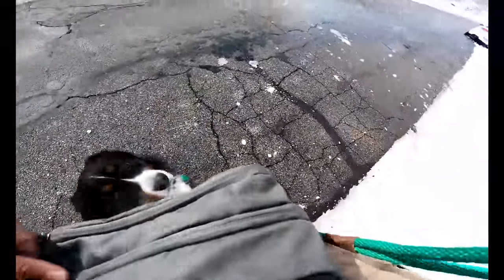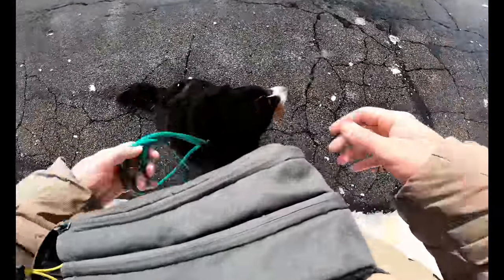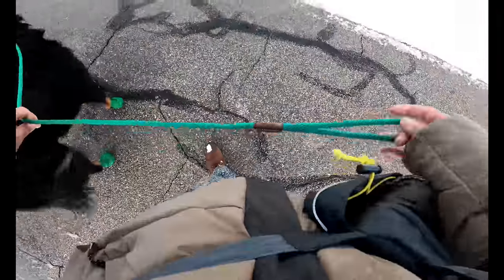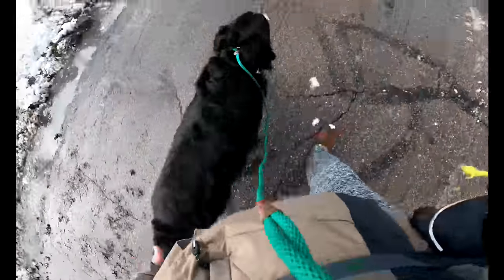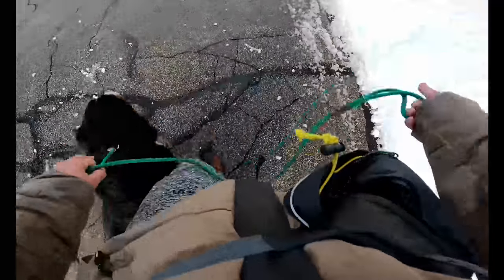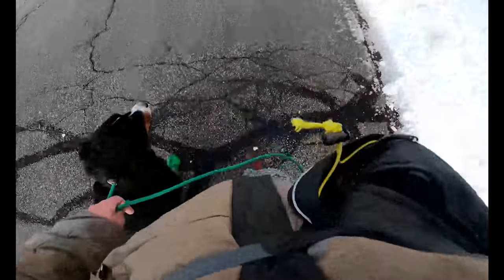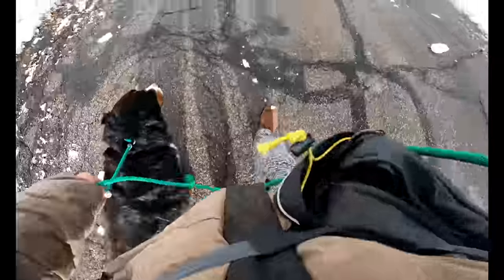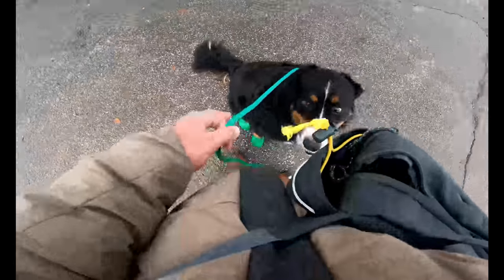Heel Walking a Four-Year-Old Bernese Mountain Dog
Today I'm taking a walk with Duke. He is a four-year-old Bernese Mountain dog with a great temperament. You will see that a combination of positive reinforcement and light correction can help your dog understand what is expected of them. Sending clear signals and using repetition are the best ways to cultivate good behavior for your fuzzy friend.